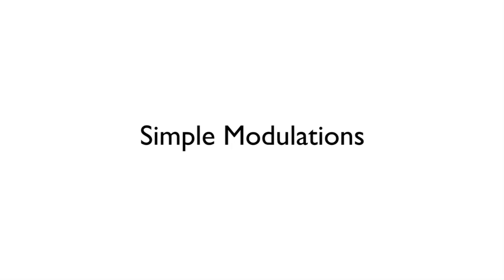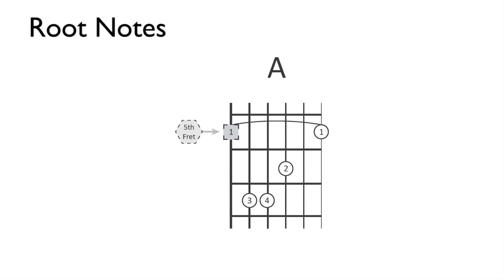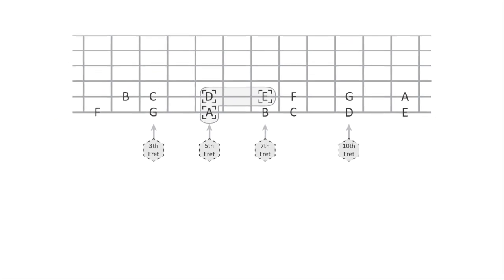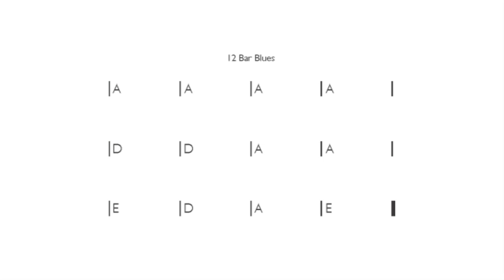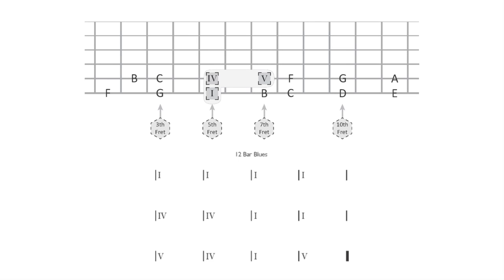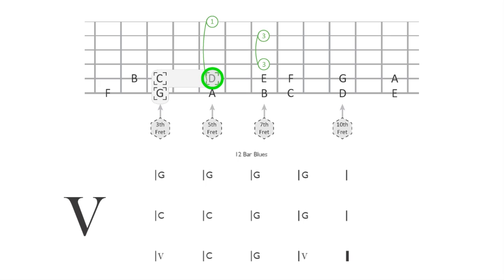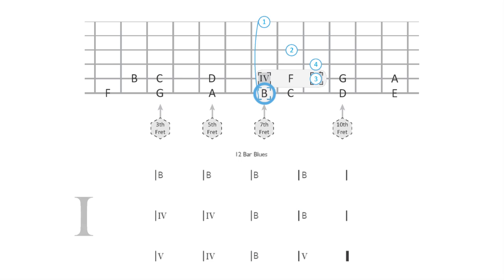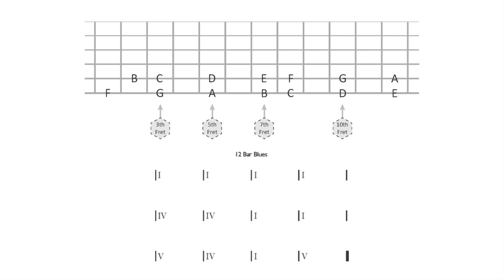Simple Modulations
An extract from a lesson on Intermediate Blues Rhythm Guitar, this video covers the basics of how to modulate your blues progressions on the guitar without worrying about all the messy theory.